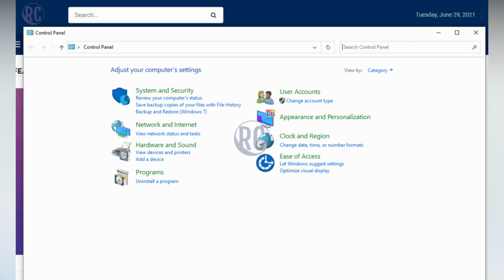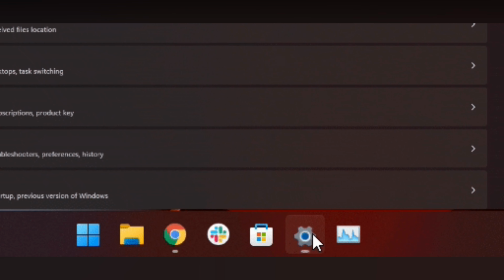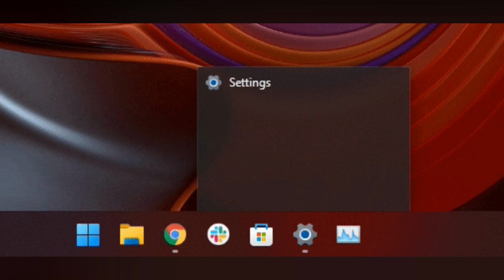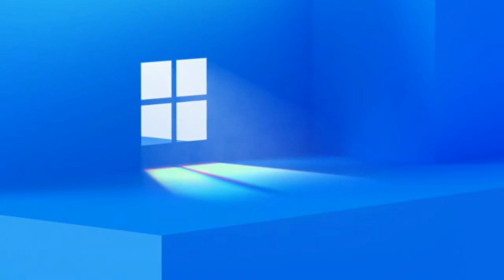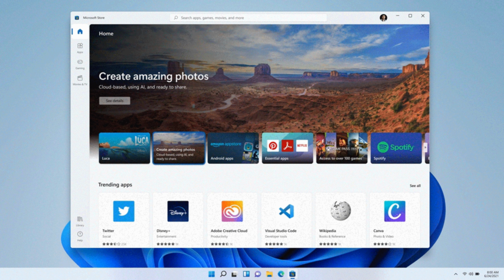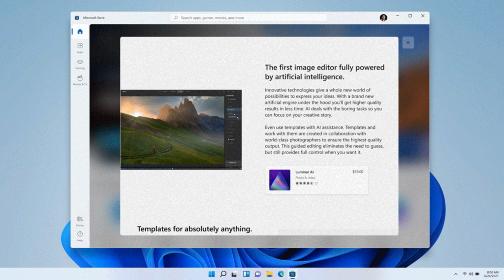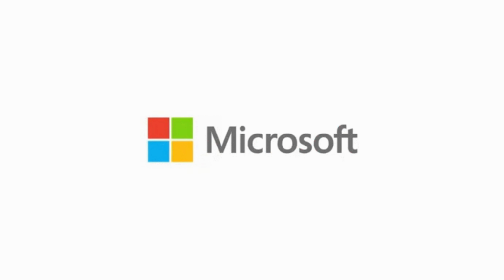Windows 11’s Control Panel Won’t Let You do this